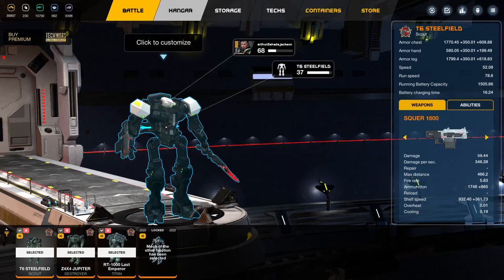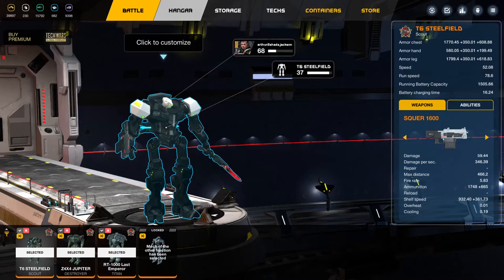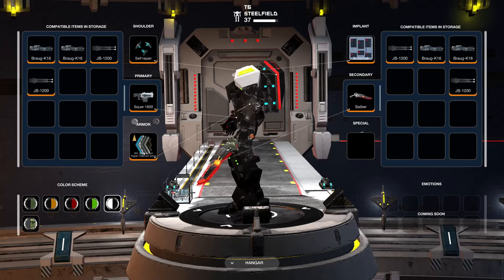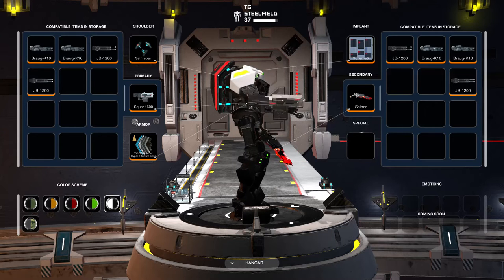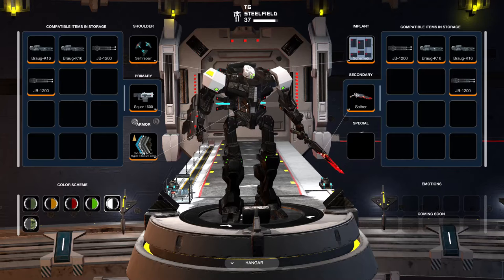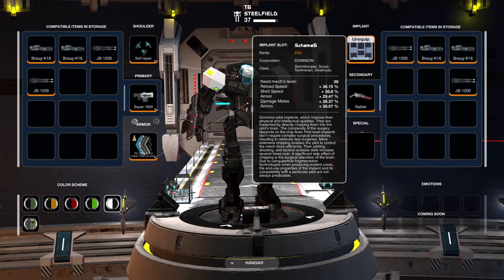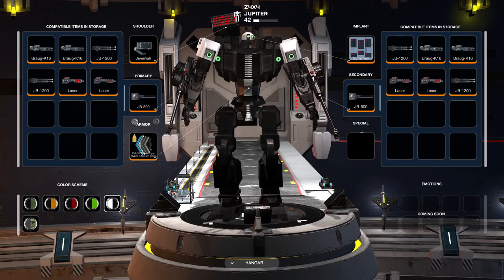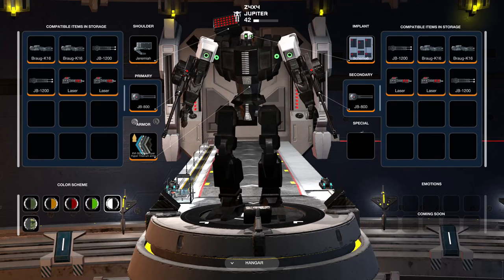Tech Wars introduction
tips and info for new players